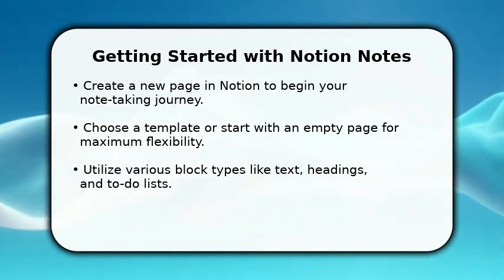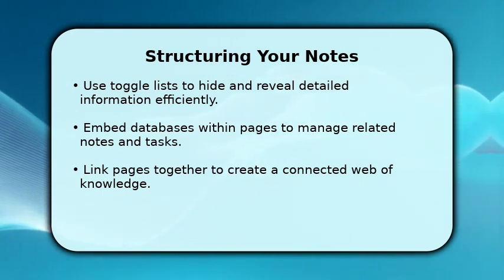How to Use Notion for Making Notes (Only Way)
▸ (s) In this video, we'll show you the only way to use Notion for making notes. From setting up your account to creating custom templates and databases, we'll cover everything you need to know to get started with Notion. Whether you're a student looking to organize your assignments or a professional seeking to streamline your workflow, this video will provide you with the knowledge and skills necessary to make the most out of Notion's note-taking capabilities.

Notion notes, Note taking software, Productivity tools, Digital organization, Custom templates, Database creation, Account setup, Note management, Task organization, Workflow optimization